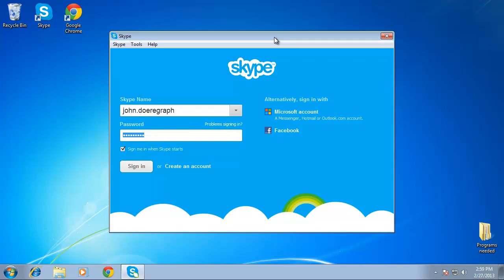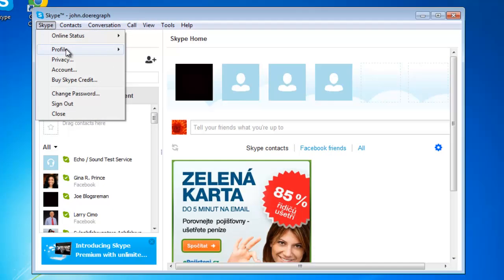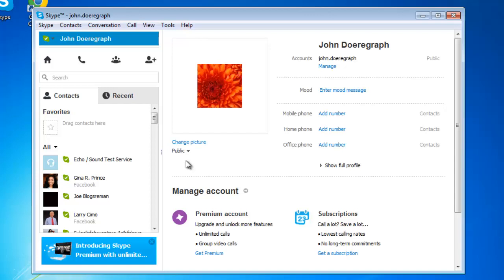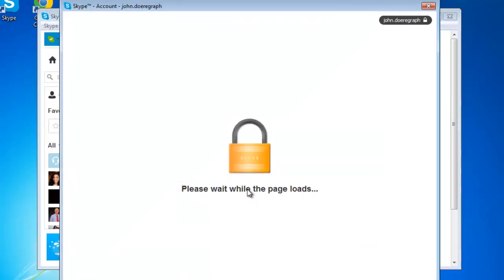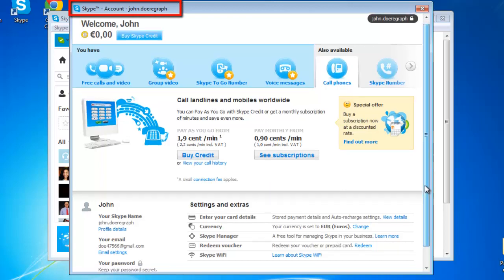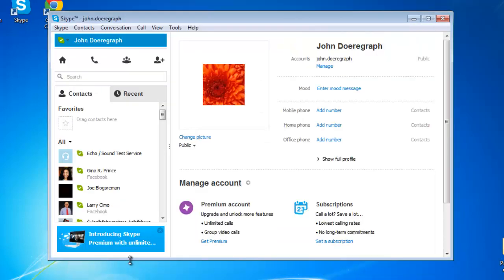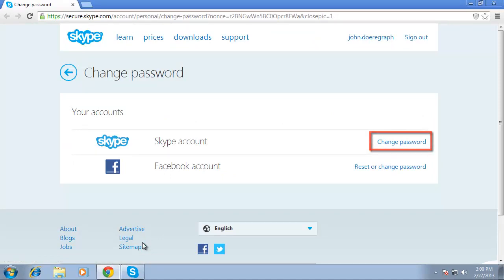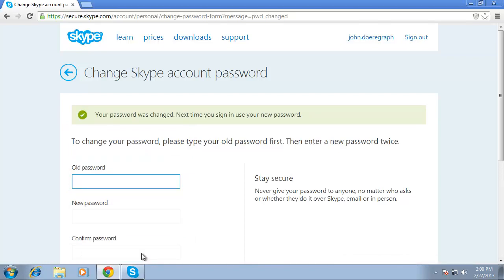How to Reset Skype Password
This tutorial will show you how to reset your password in Skype.

In this tutorial you are going to learn how to reset Skype password.

Step # 1 -- Sign in to your Skype account

Open Skype and sign in to your account. Open the "Skype" menu, go to "Profile" then click "Edit Your Profile...". This will show your Skype details in the right hand section of the Skype window. About halfway down this page on the left hand side of the right hand section of the window is a title that says "Manage account". There is a gray circle with a white arrow inside it. Click on this icon, it's a link to securely display your account details. A new window will open with your details titled "Skype -- Account -- [your skypename]".

Step # 2 -- Go to the reset your password link

At the very bottom left of this window is an icon of a padlock and underneath this is a link that says "Change your password". Click on this link to open a secure session to the Skype website with your system's default web browser.

Step # 3 -- Changing your password online

Click on the "Change Password" link next to the "Skype Account" option. Enter your current password and your new password twice, in the appropriate fields, and click on the green "save" button to reset your password. This is how to reset Skype password.